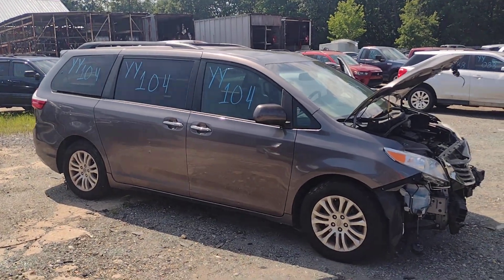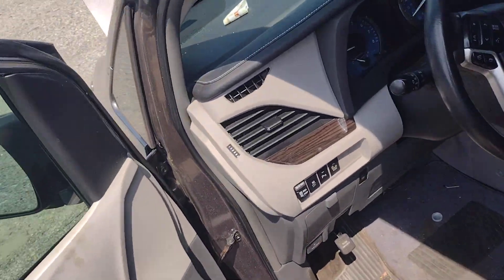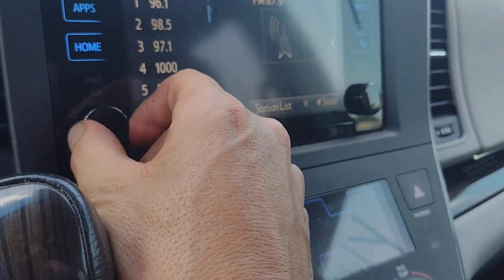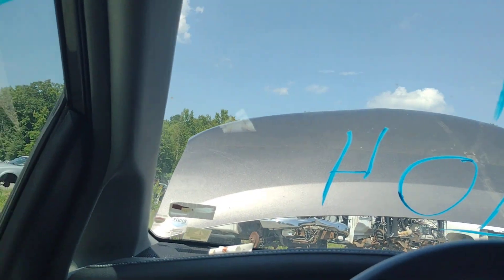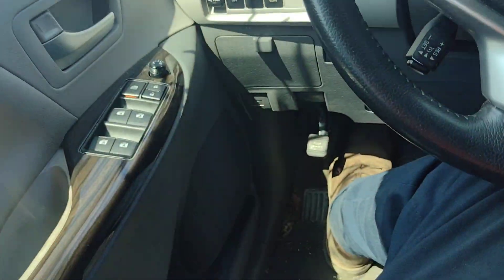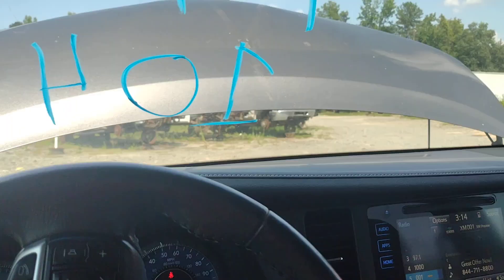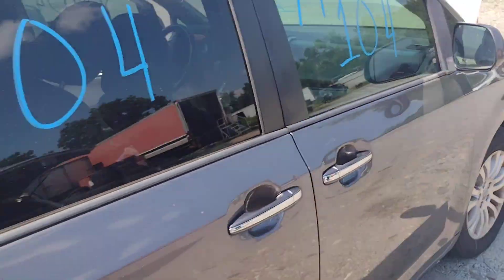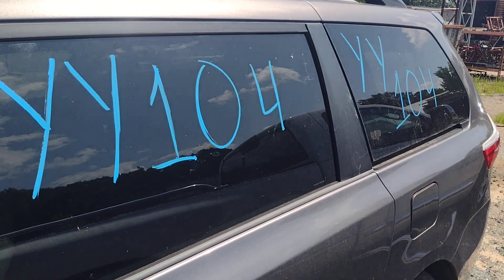YY104 2015 Toyota Sienna